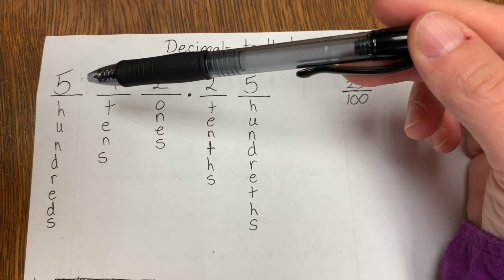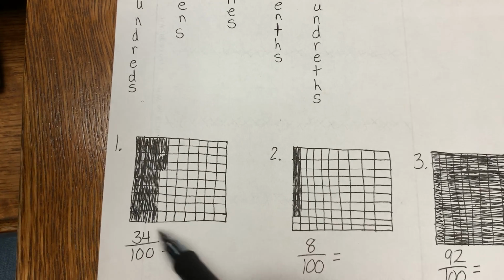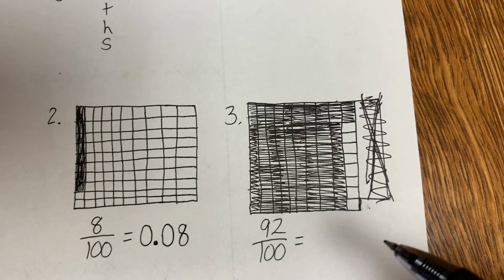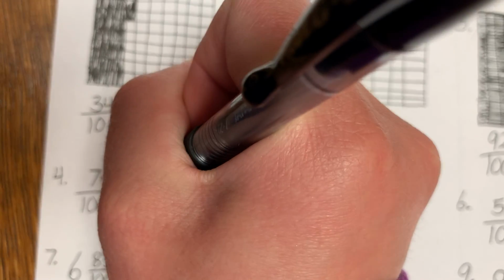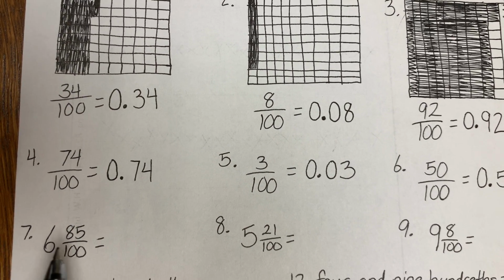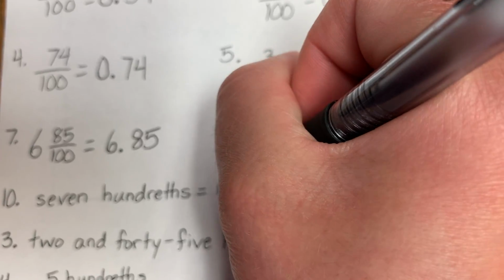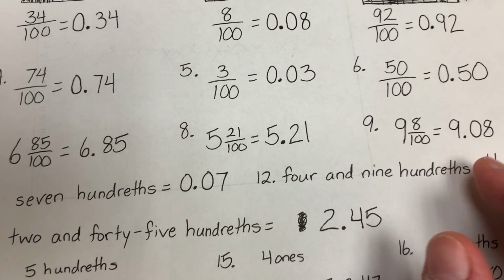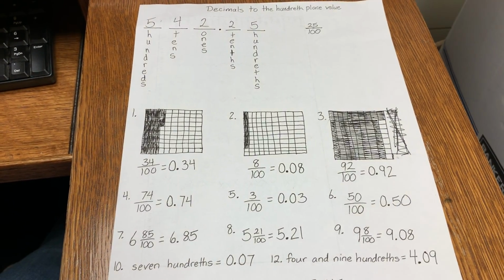Decimals to the hundredth place value